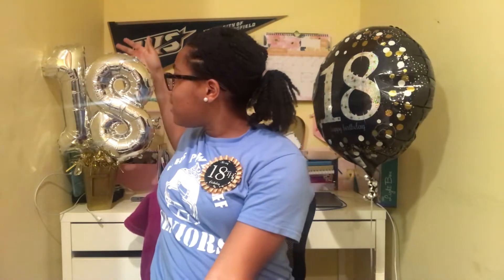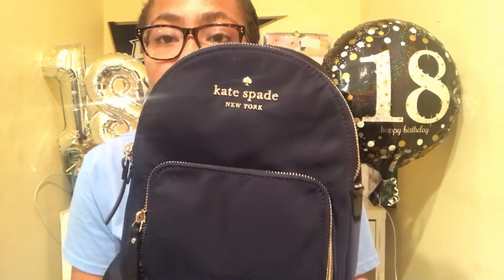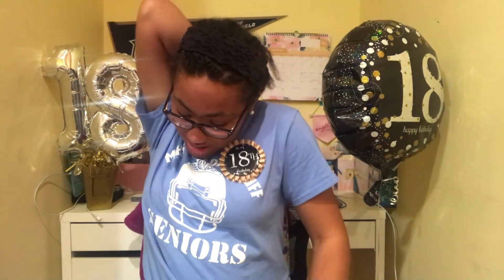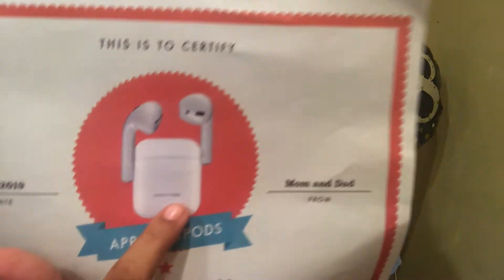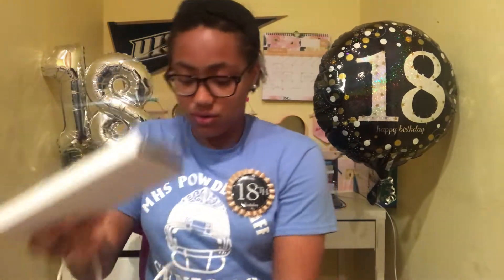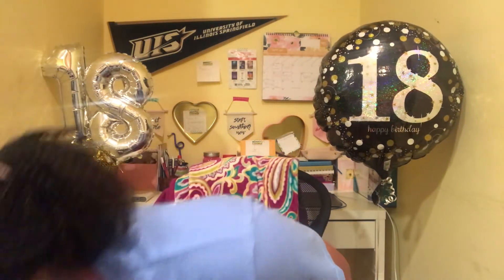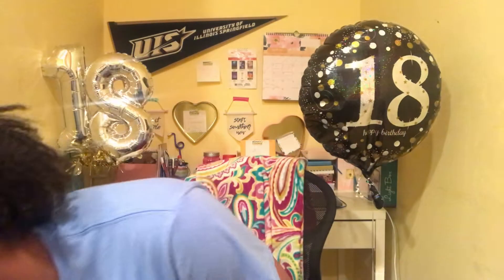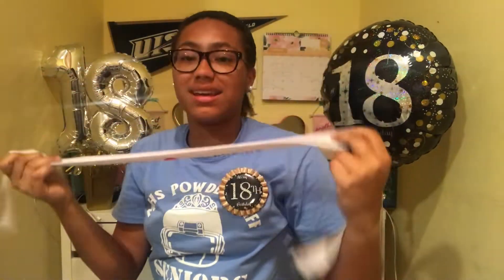What I Got For My 18th Birthday!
About Me:
I am 17 years old and I a strong passion for Youtube. This channel as explained in the description, will be featuring myself doing a little bit of everything the it normally done on Youtube. From DIYS, Music, Arts and Crafts, Lifestyle, Running, Q&A's, Challenges and much more this channel will be packed with awesome content I hope you enjoy. I will try my best to post every week!

FAQ:
Name? Cameryn
Age? 18
Grade? 12th
State? Illinois